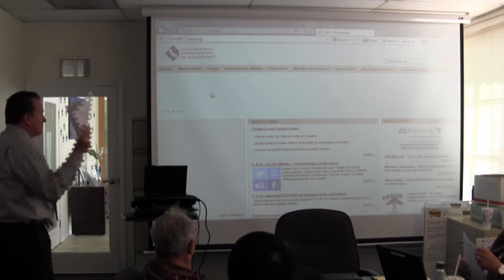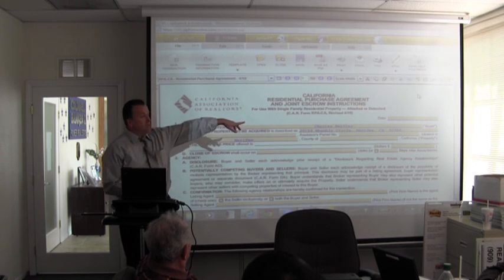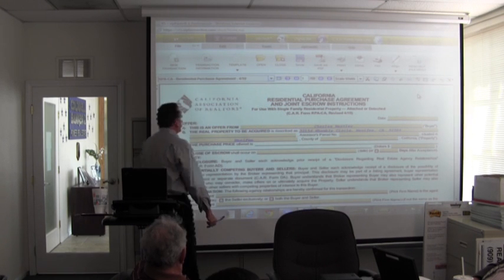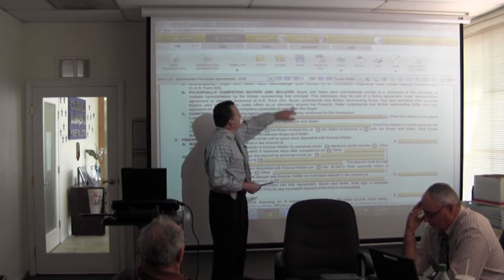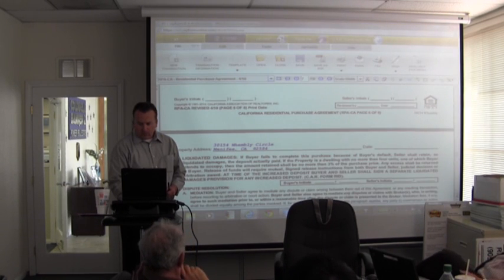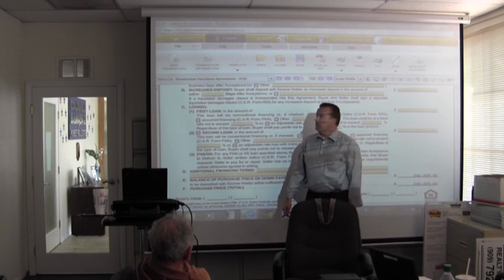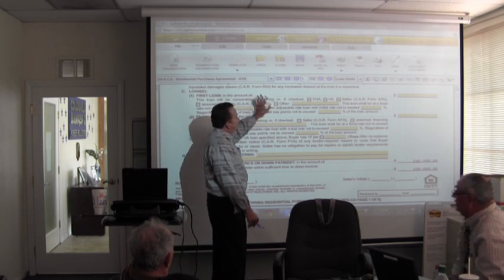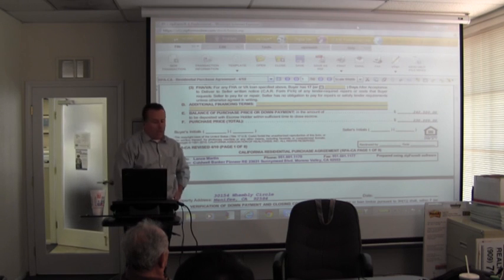Live In-House Training! Contracts Part 1 - Spring 2013